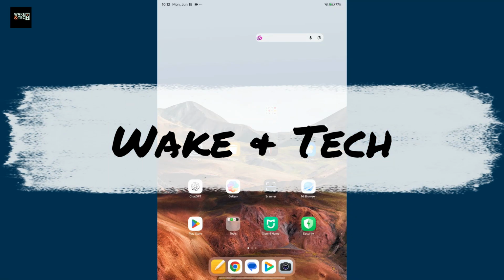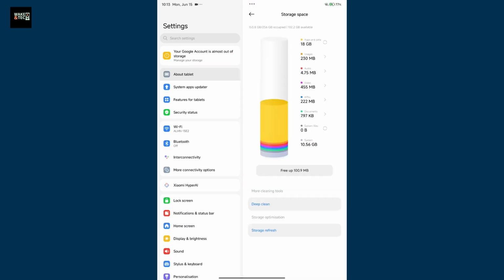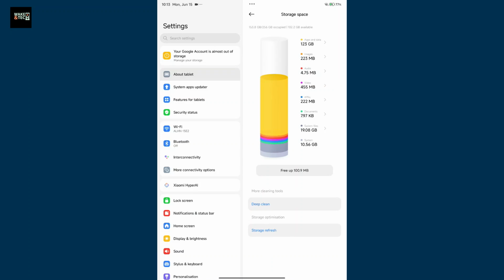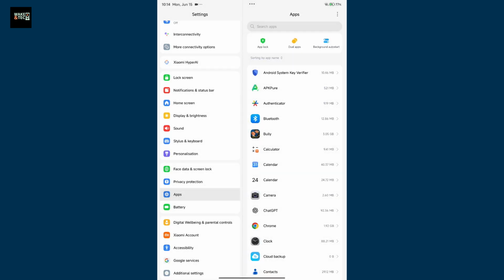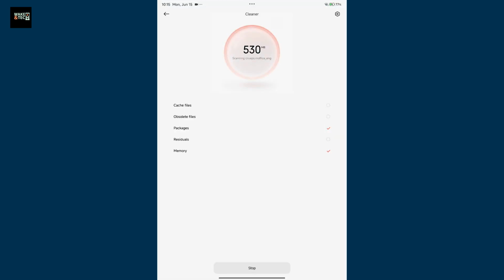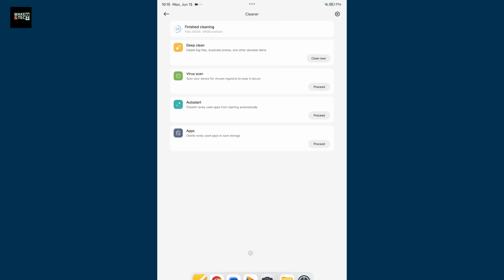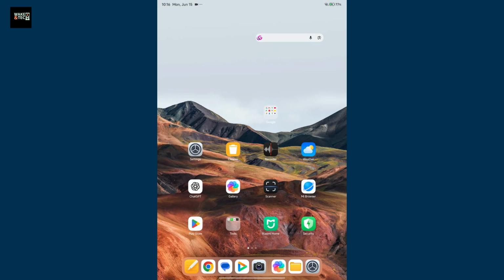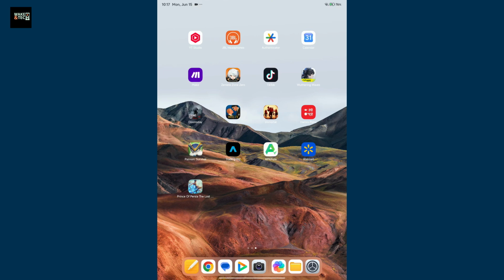How to Clear Storage on Android Tablet (Easy 2026 Guide)?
Running out of storage on your Android tablet and everything feels slow or stuck? Don’t worry — you’re not alone, and this is a super common issue in 2026.

In this simple beginner-friendly tutorial, I’ll show you how to clear storage on your Android tablet safely without deleting anything important by mistake. We’ll go step by step so you can quickly free up space, improve performance, and get your tablet running smoothly again.